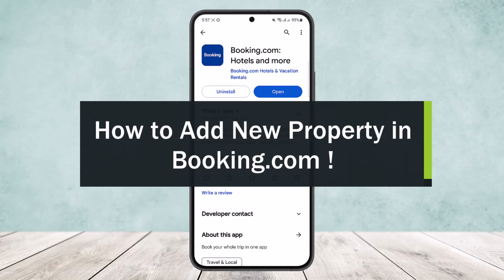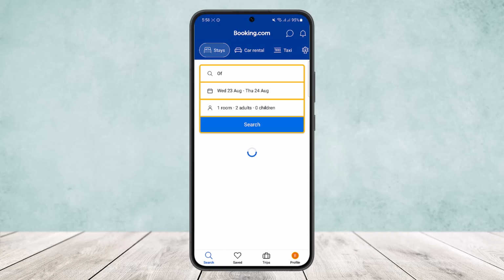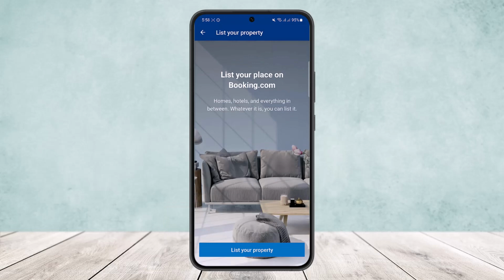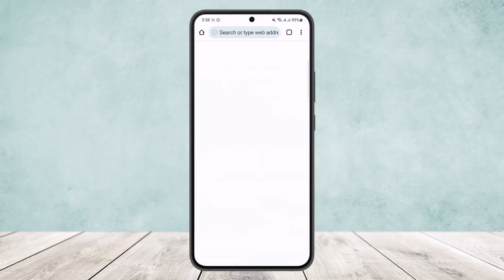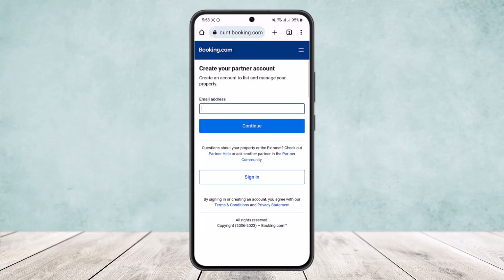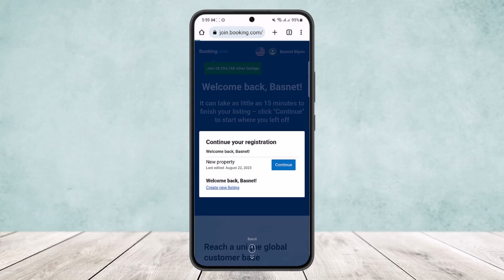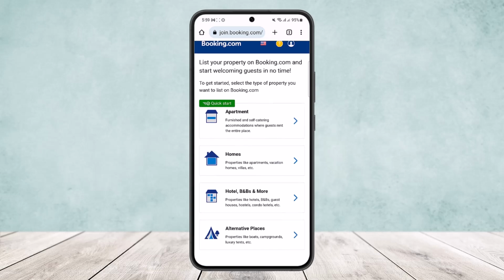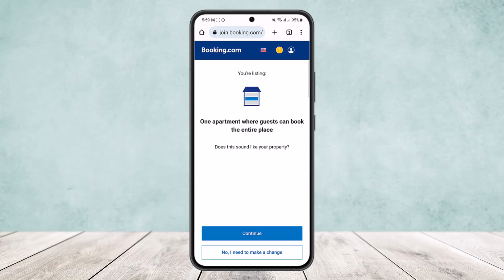How to Add New Property in Booking com !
In this tutorial video, I will simply show you how to add new property in Booking.com. So just make sure to watch this video till the end.

~ Video Chapters:
0:00 Introduction
0:11 Add New Property
1:35 Outro